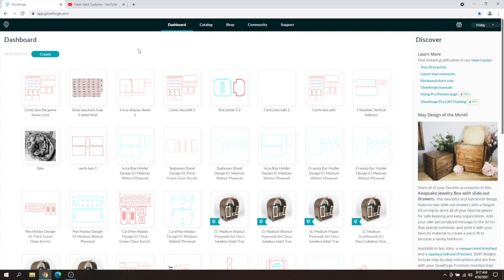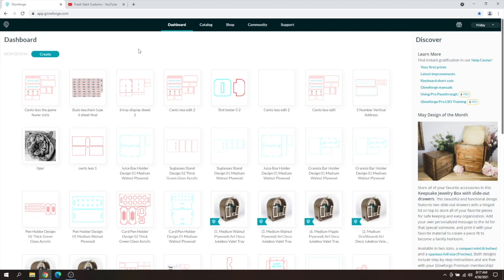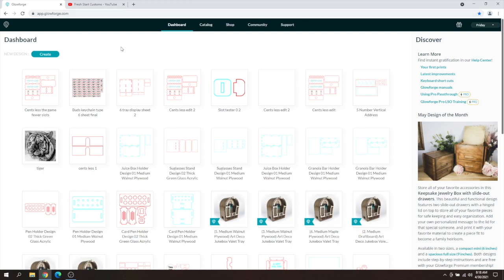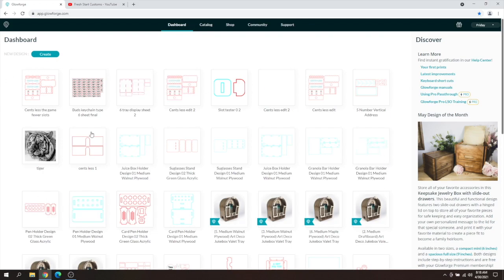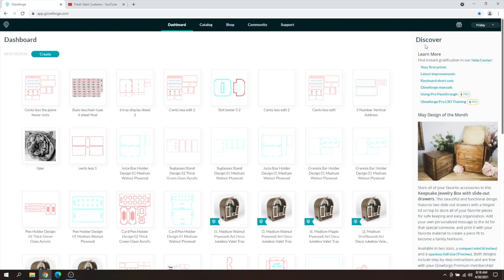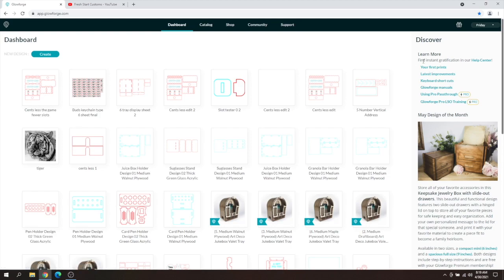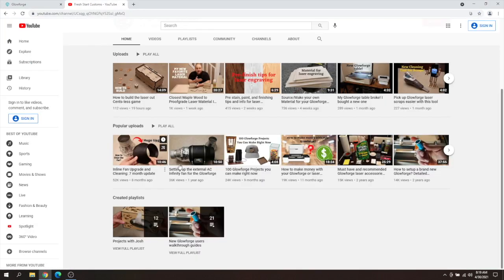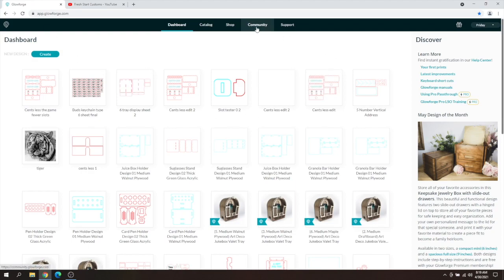Dashboard Overview: Ep 1 Glowforge to the point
Overview video of the glowforge dashboard.

Our custom laser file designs can be found in my Etsy shop